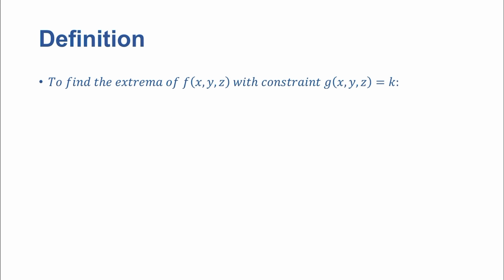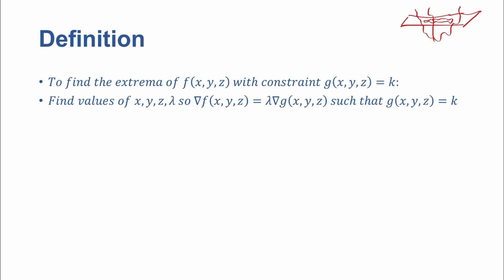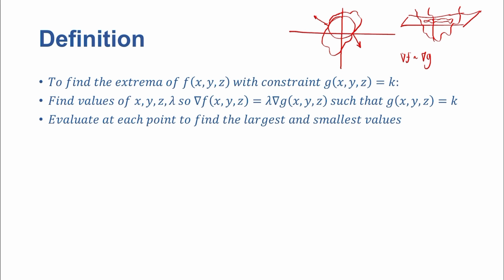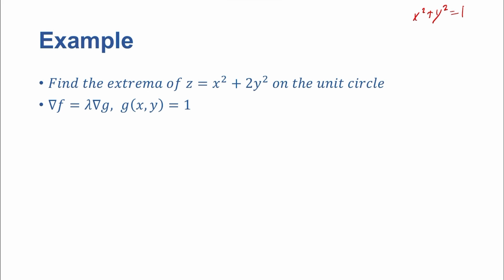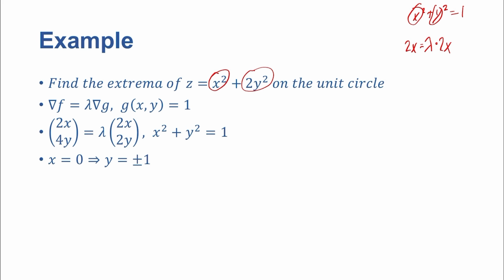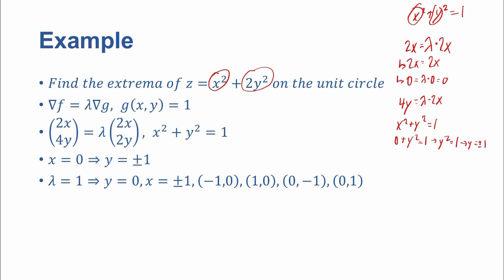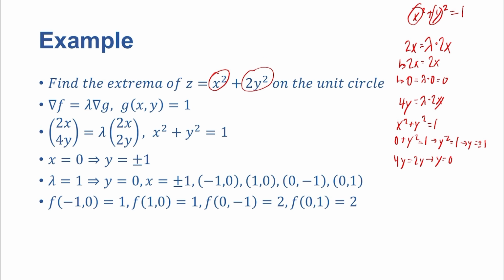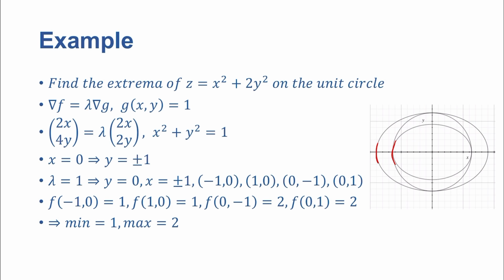Introduction to Lagrange Multipliers (MC-37)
In this video we will cover a simple Lagrange Multiplier example

Lecture: Introduction to Lagrange Multipliers (37)
Course: Multivariable Calculus
Unit: Partial Derivatives